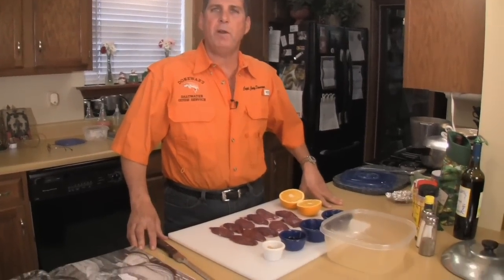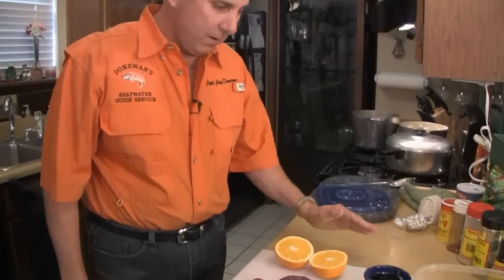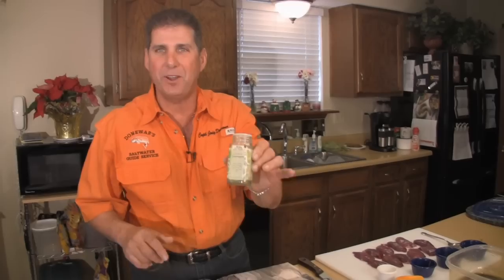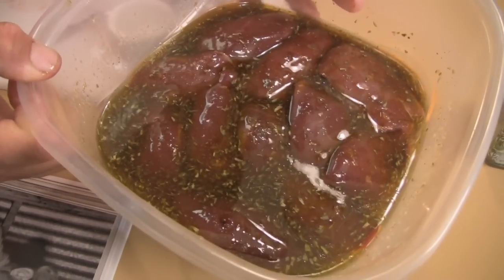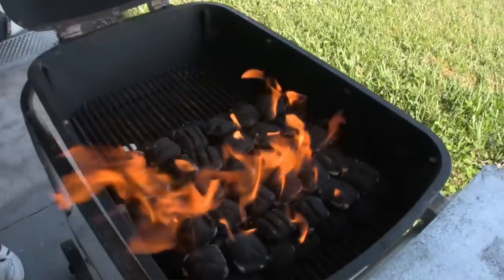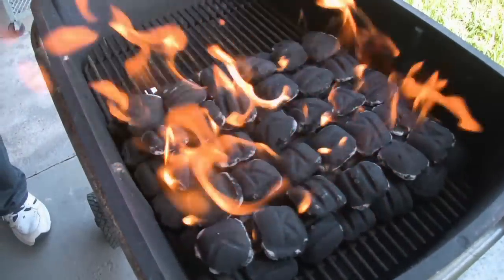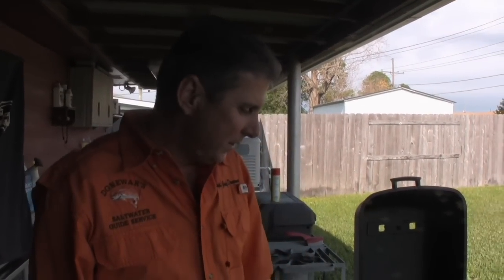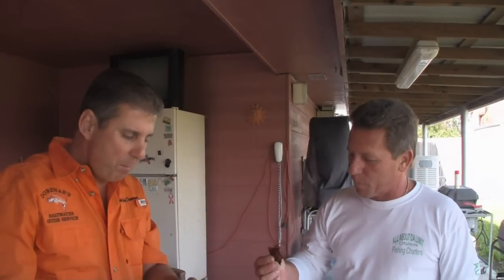RRTV 26 Seg3 Jody cooking duck breast